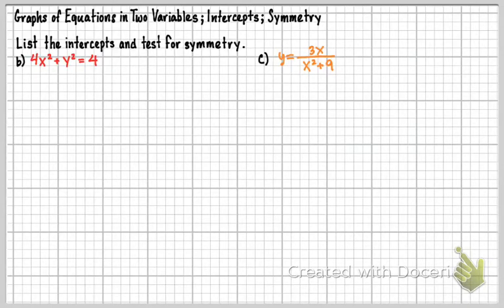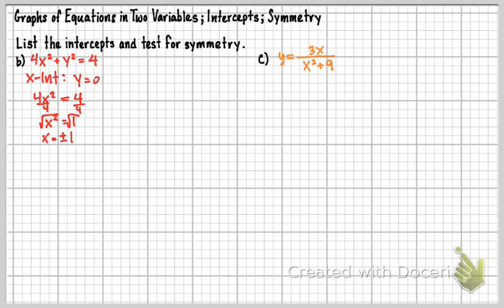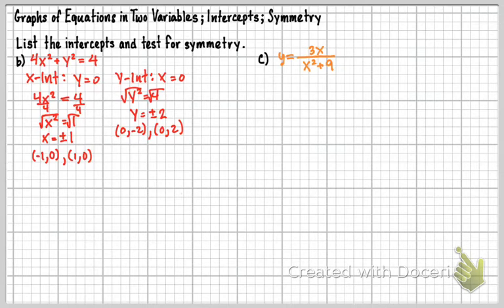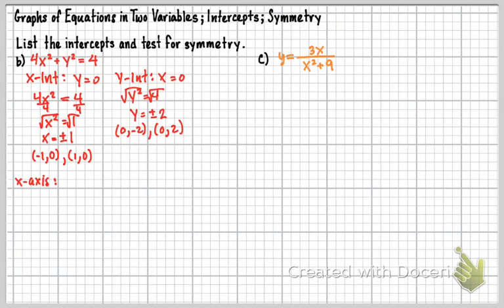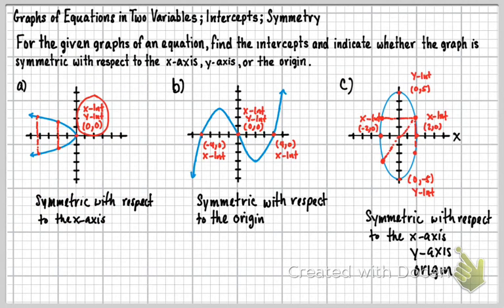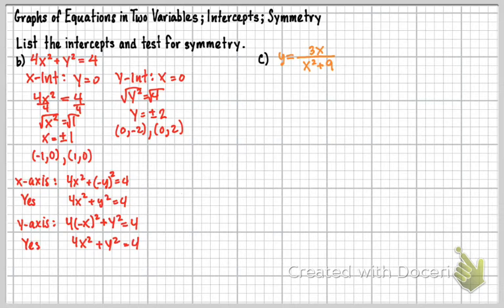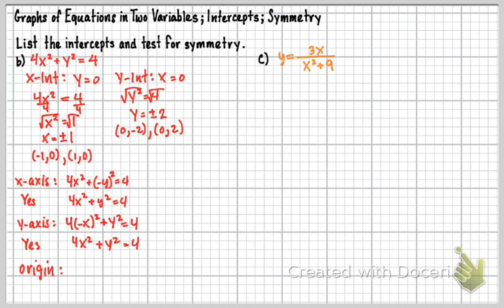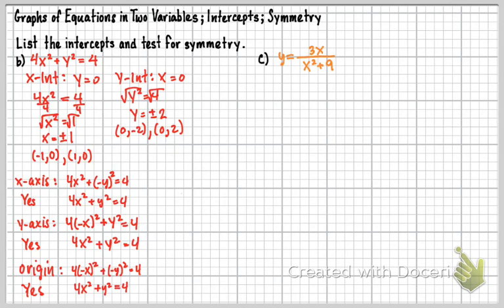MTH122W-Sec. 2.2 Graphs of Equations in Two Variables-Intercepts-Symmetry (Part 7)